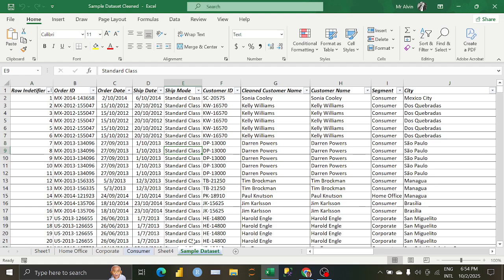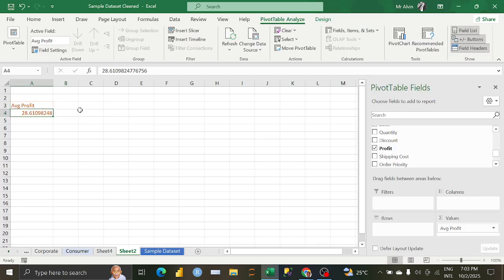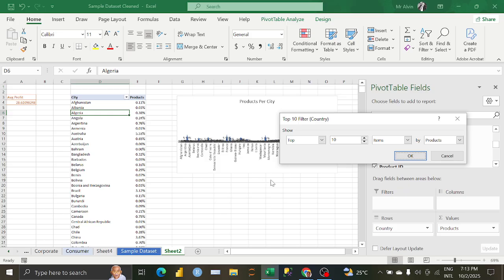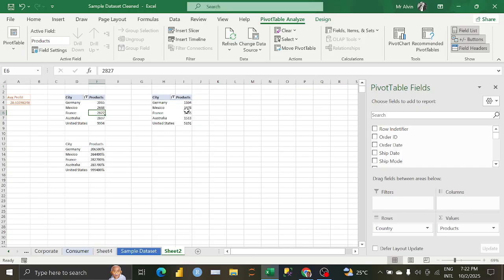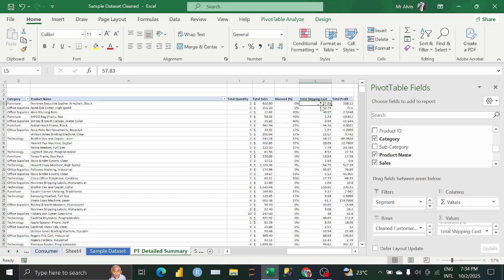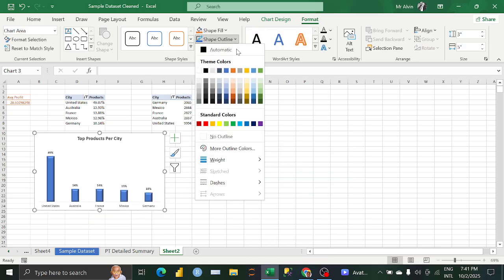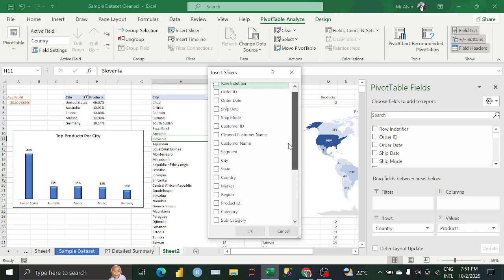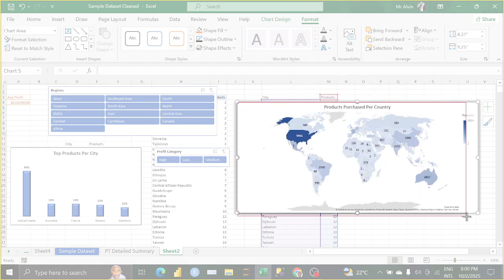Pivot Tables, Pivot Charts and Slicers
Learn   Pivot Tables, Pivot Charts and Slicers